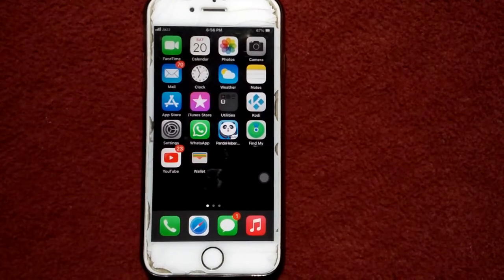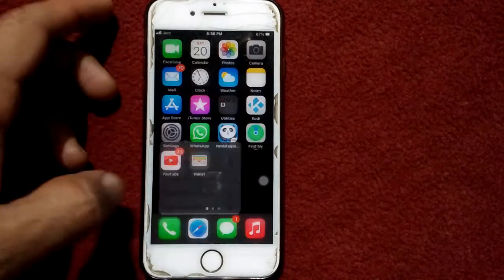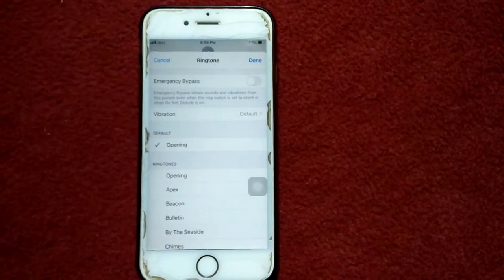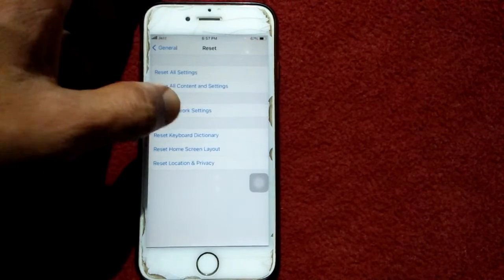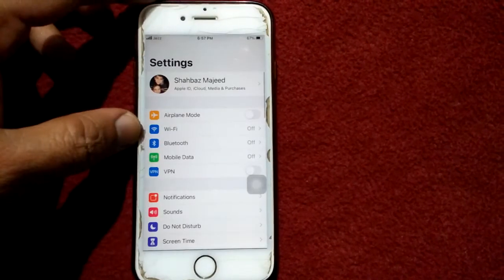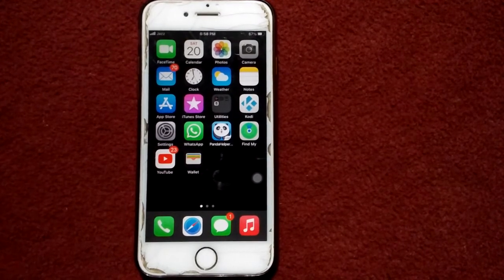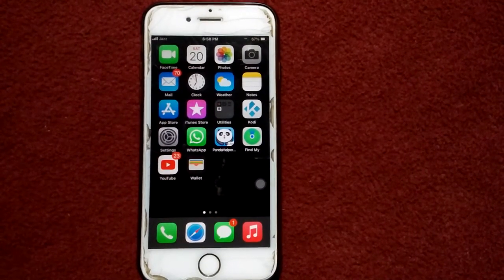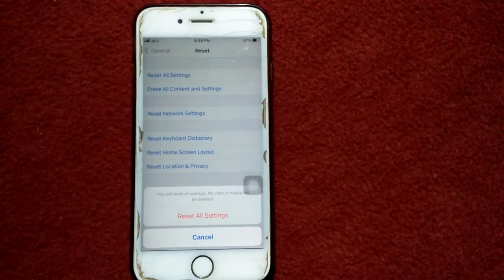iPhone 12 Pro Max 11 Pro Max Rings when on Silent Mode after iOS update